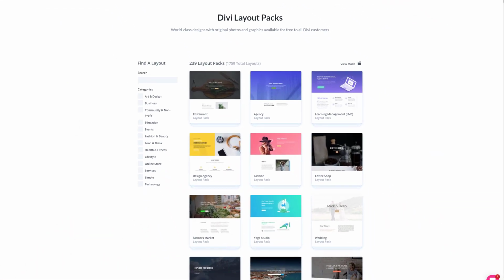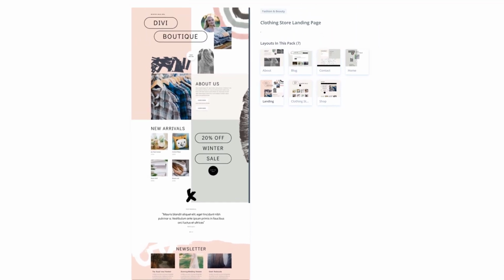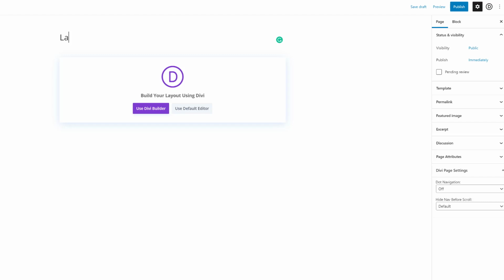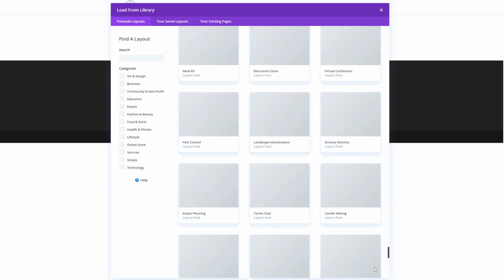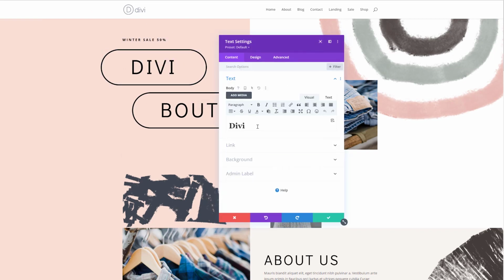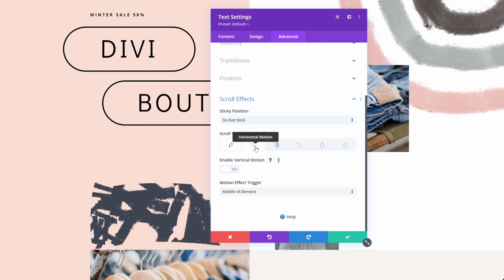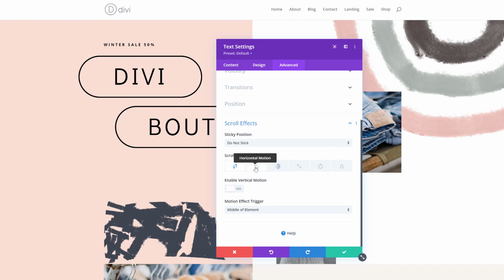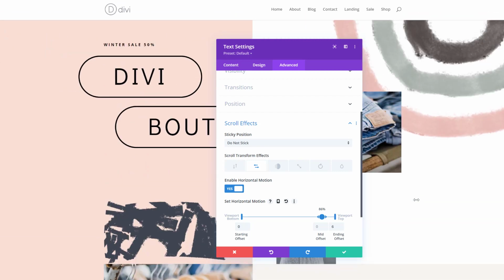Get a FREE Clothing Store Layout Pack for Divi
This time around, the design team has created a beautiful Clothing Store Layout Pack that'll help you get your next clothing store website up and running in no time!